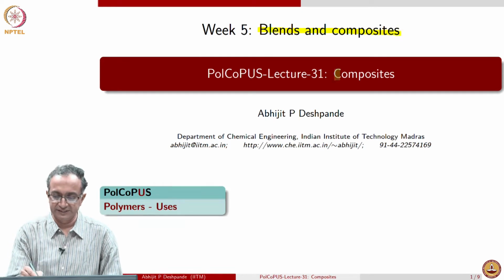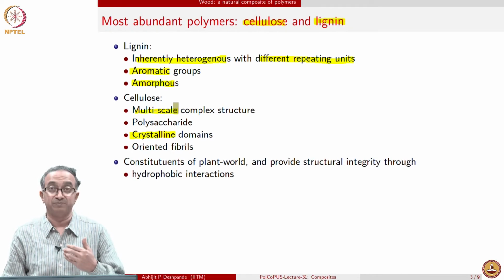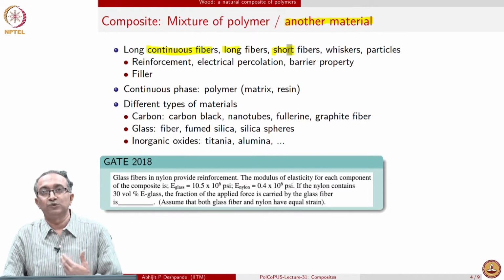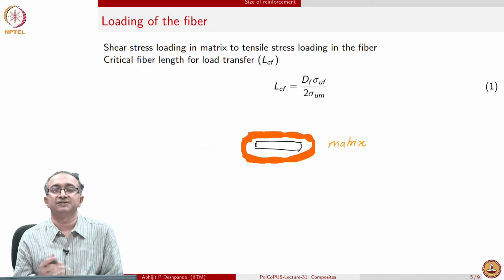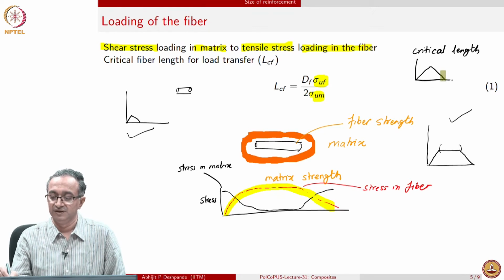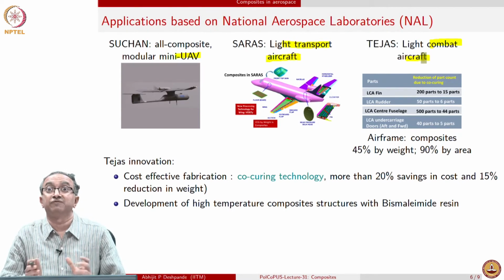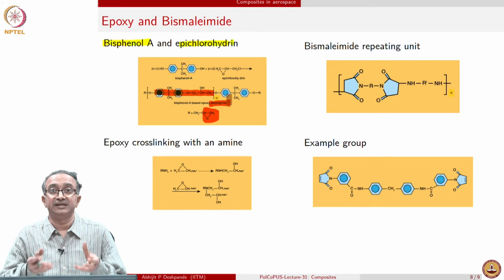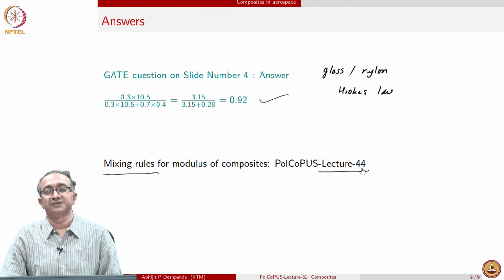#31 Composites | Polymers Concepts, Properties, Uses & Sustainability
This lecture introduces polymer composites, materials formed by combining polymers with reinforcing materials like fibers or particles. Explore the different types of reinforcements used in composites, their properties, and how they enhance the mechanical, thermal, or electrical performance of the polymer matrix.